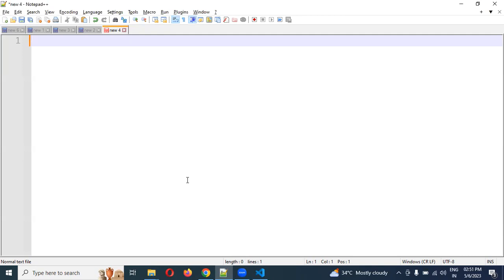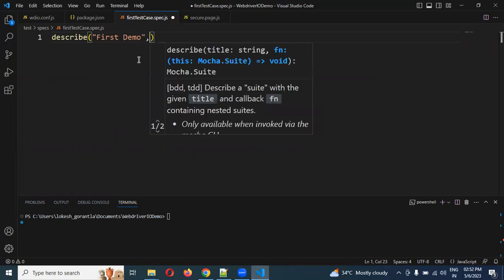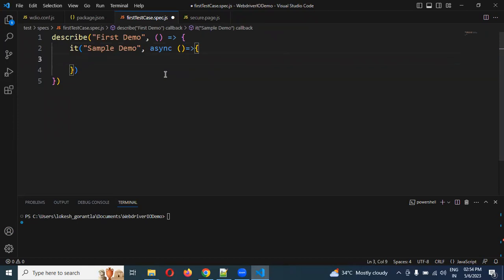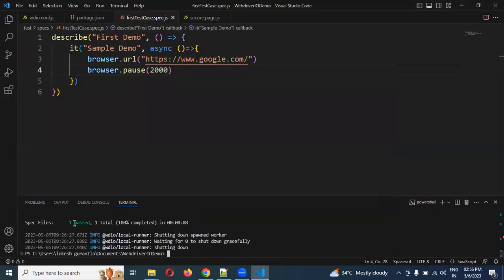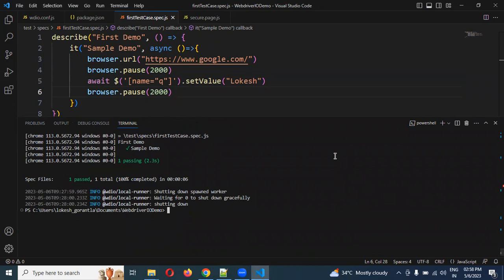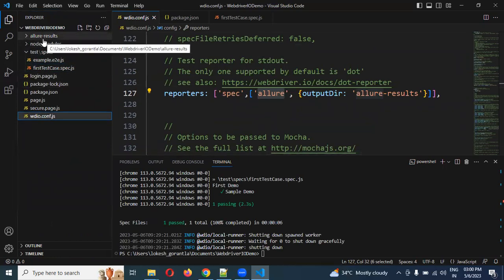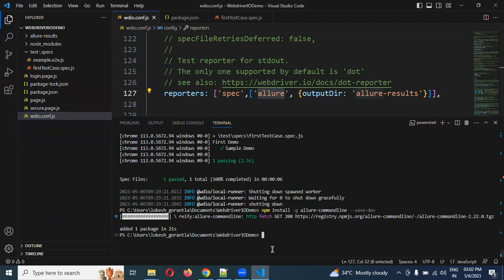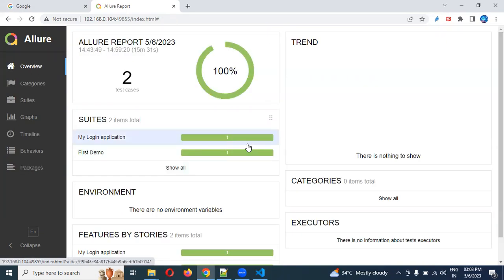Part 2: First Test Case Creation using WebDriverIO | Generate Allure Report in WebDriverIO